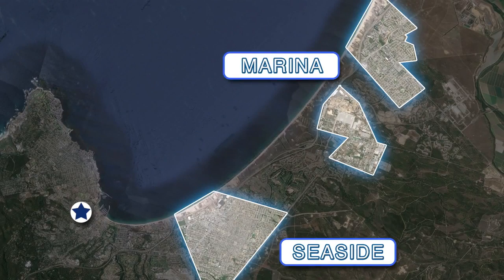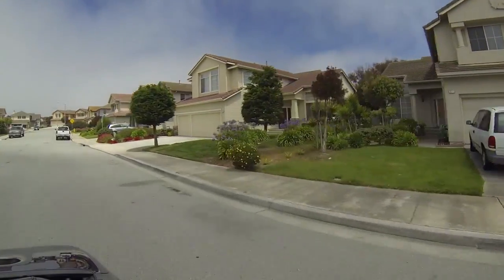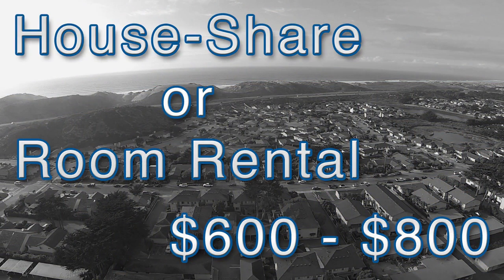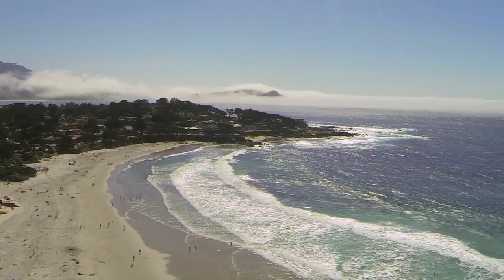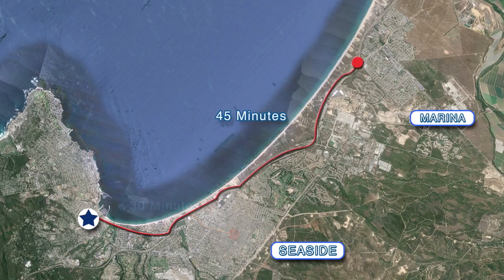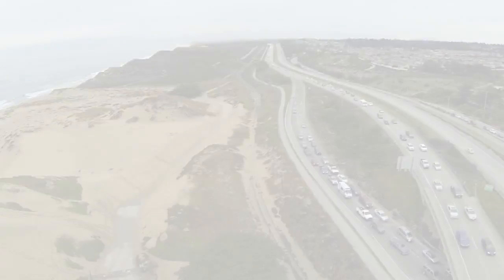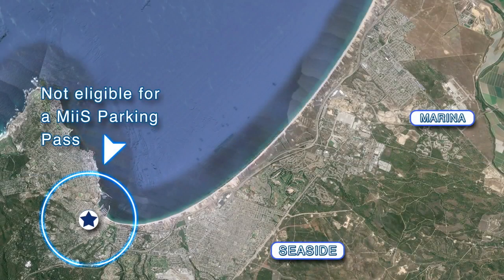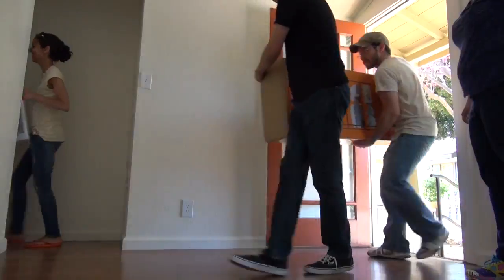MIIS Seaside and Marina Housing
We know that finding housing can be difficult when you aren't familiar with the area. This video will introduce you to housing options in Seaside and Marina, a two towns just northeast of Monterey that are popular with our commuting students.

Remember to plan ahead before you start your move to Monterey.